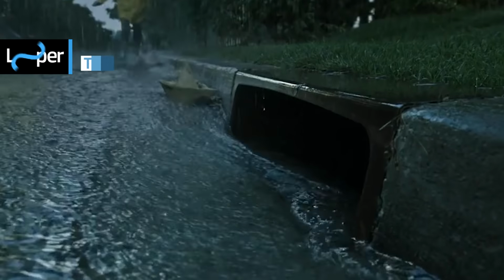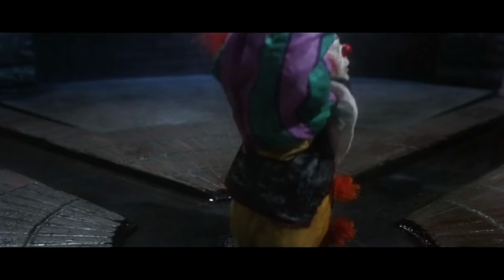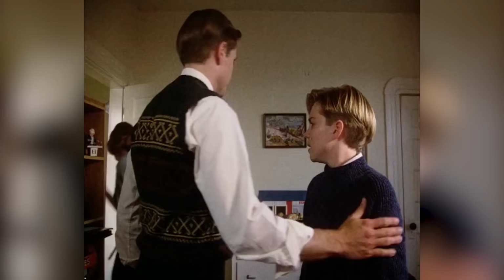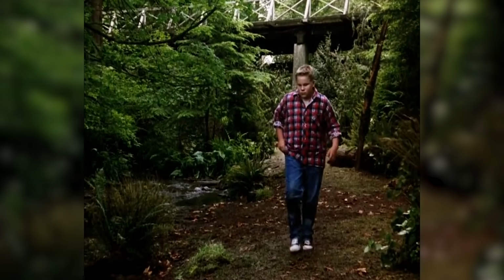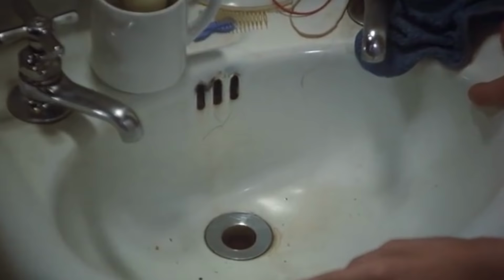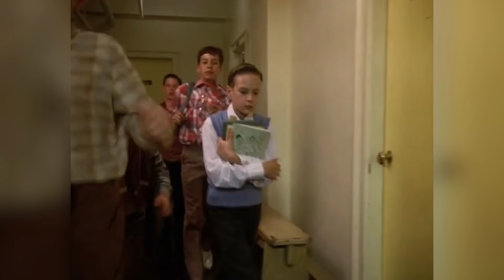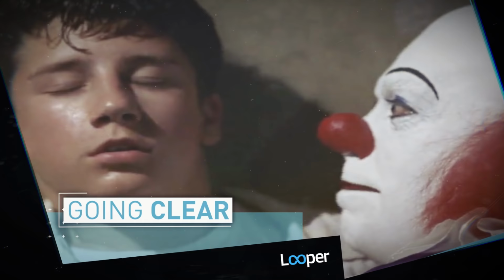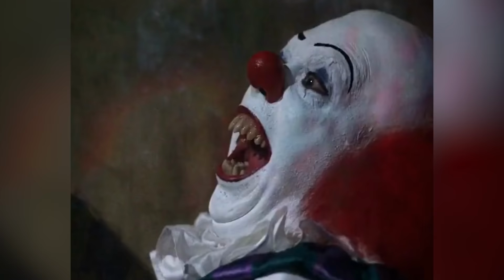Moments In The 1990 It Movie That Are Scarier Than The Remake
Most people aren’t going to rate the 1990 TV miniseries It among the greatest adaptations of Stephen King’s work, even if it does feature a lot of Tim Curry laughing manically, so it made sense that Hollywood took another swing at adapting the doorstopper.

The first of two installments came out in 2017, and while the big budget horror film is better overall in comparison to the 1990 version, there are still some things about the original that are just a little more chilling. Let’s take a look at some moments from the 1990 version of It that are actually scarier than they are in the remake.

The moving pictures | 0:00
Ben's father | 1:43
Beverly's bathroom | 2:15
Eddie's shower | 2:51
Going clear | 3:37
The meta element | 4:24